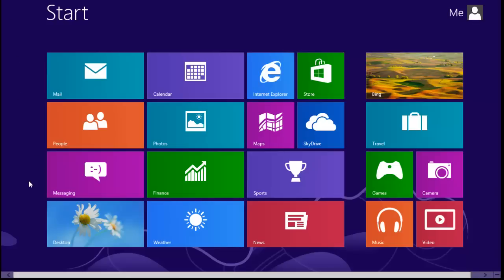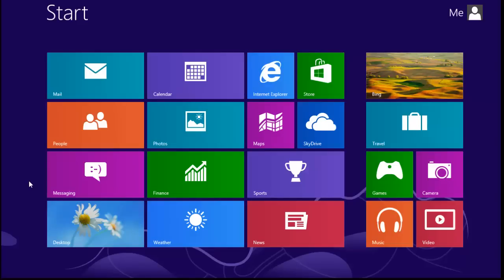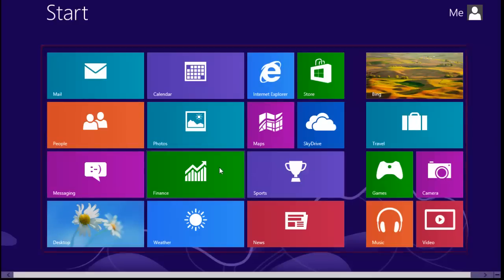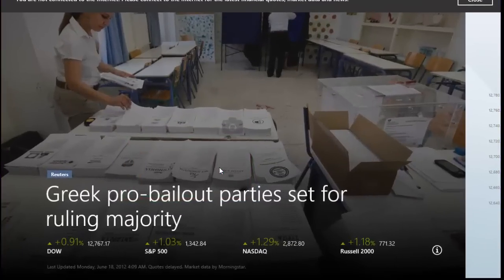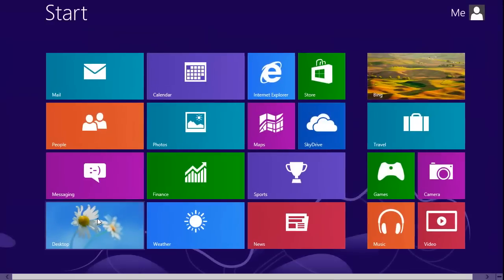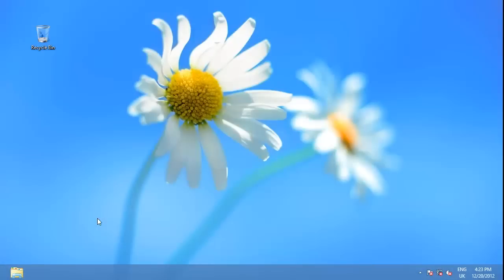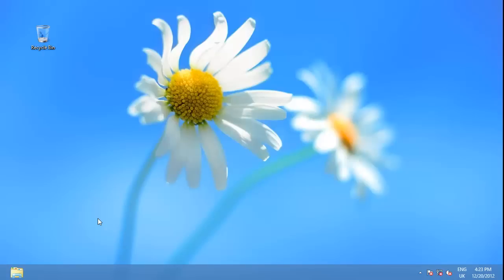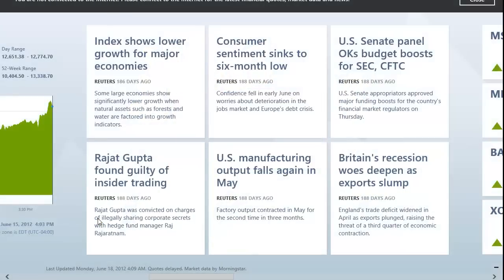How to navigate Windows 8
This tutorial will show you how to get around Windows 8

Windows 8 is different from previous versions of the operating system. This tutorial is going to show you the basics of how to navigate windows 8.

Step # 1 -- Opening an Application in the Metro Interface

By default Windows 8 will begin in the Metro screen. Navigating this has been designed to be intuitive. Clicking on the various icons will open applications. For example, when we click on the "Finance" logo the app will open and become full screen.

Step # 2 -- Navigating Through an App

Now that you are in an application you are going to be able to navigate through several different screens to get access to different information. To do this you can either use the scroll wheel on your mouse, the arrow at the bottom of the screen, or a multi gesture touchpad.

Step # 3 -- Desktop Navigation

Now, navigate to the "Desktop" and you will see that the Start Menu has been removed from Windows 8. To open programs you have to use the Metro start screen. Once programs are open, you can access them through the desktop by pressing "Alt" and "Tab" at the same time. You can use this to move between any open programs that you have. These are the very basics of how to navigate windows 8.